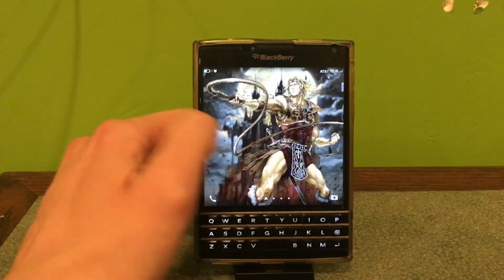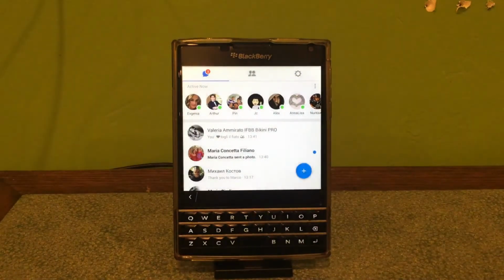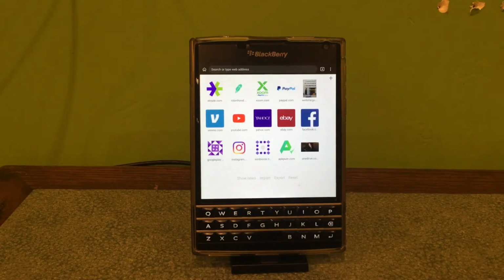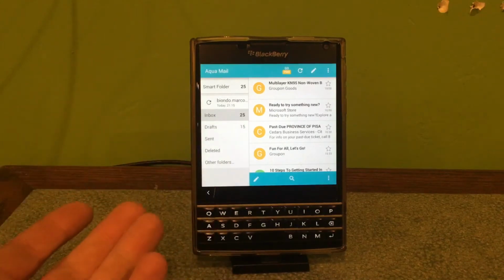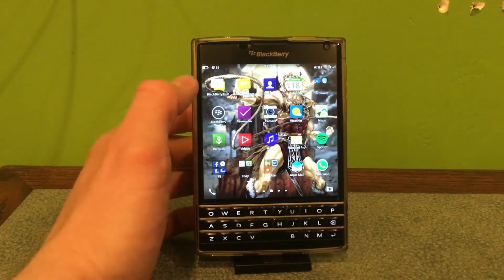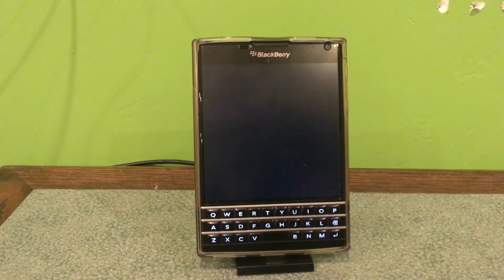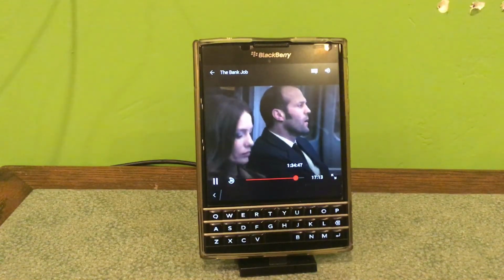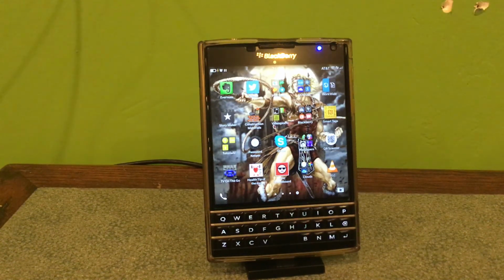Blackberry Passport - What’s on my blackberry passport-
Hello everyone here the list of the apps and where to find them :

Downloads from BlackBerry World :

Facebook for BlackBerry 10
Mini for Facebook
Pocket Auctions for eBay
Signal Booster
Cleaner
Inst 10
Linked 10
Uber
Smart Tags
SyncDrive

Downloads from Google Play Store

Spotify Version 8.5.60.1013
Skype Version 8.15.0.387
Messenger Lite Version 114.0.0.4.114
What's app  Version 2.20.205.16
Kiwi Browser  Android 4.3.0 Passport Build 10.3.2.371
Netflix  Version 3.16.6
Battery
Photos Cloud
VLC player Version 3.3.2

Downloads from APK.com
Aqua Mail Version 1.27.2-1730